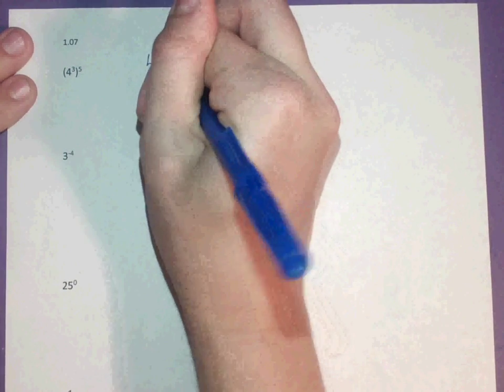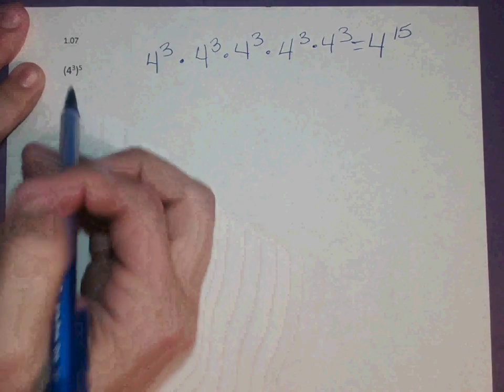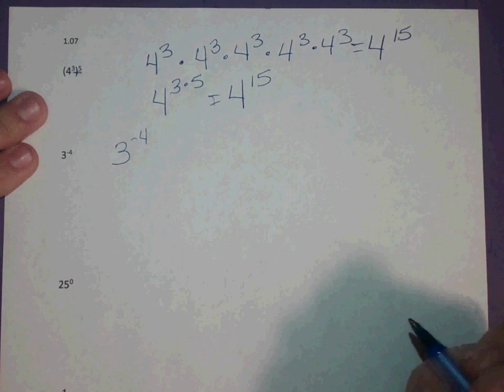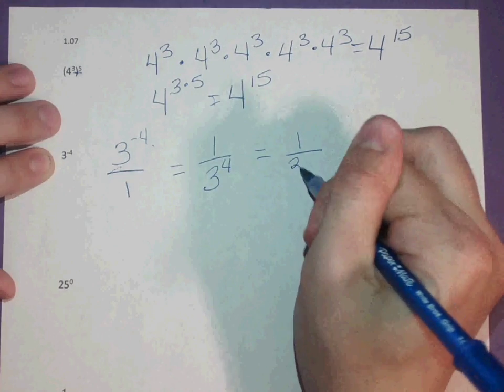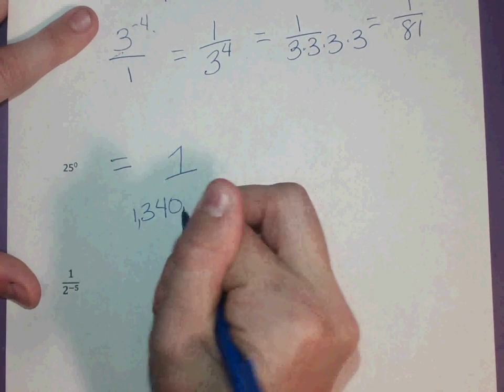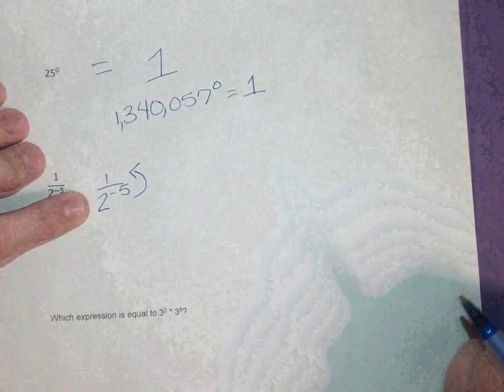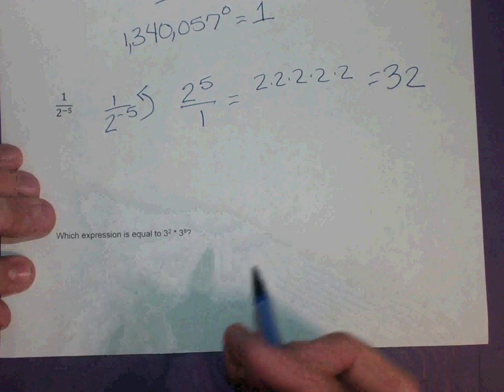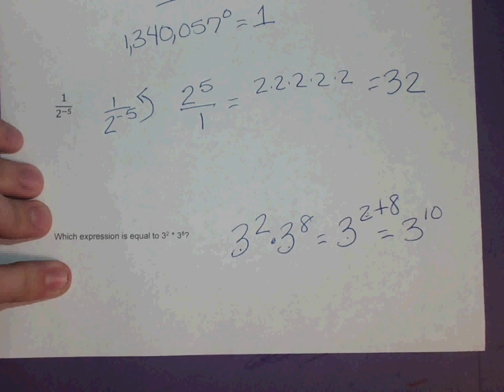1 07 Work with Scientific Notation